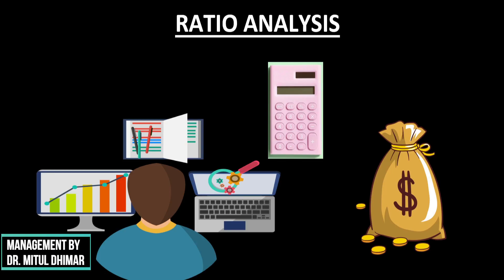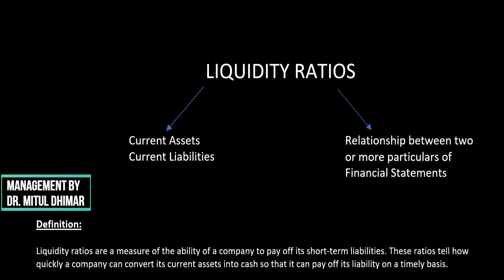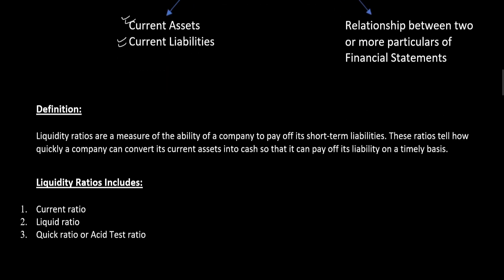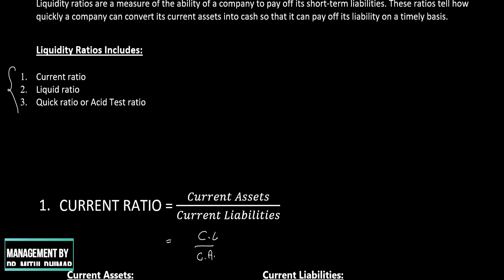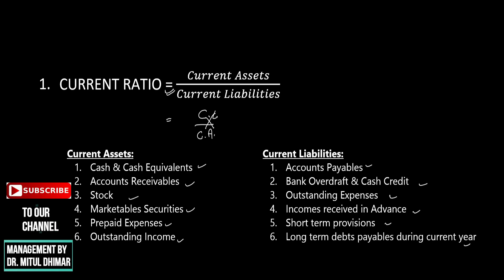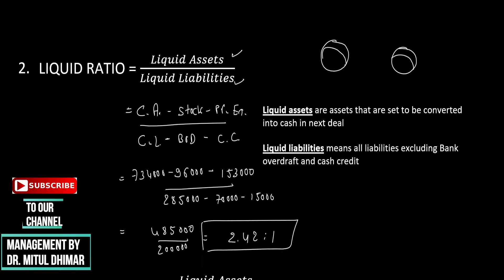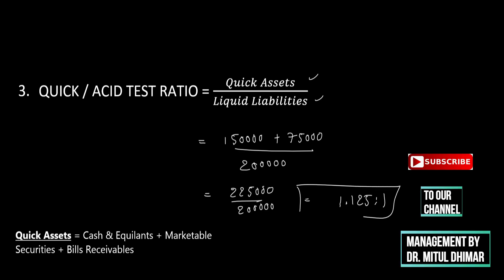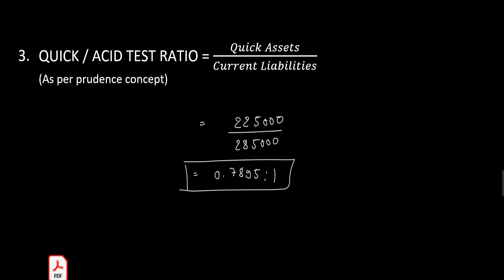Liquidity Ratios (Current ratio, Liquidity Ratio, Quick ratio/Acid test ratio)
Hello friends.
In this video meaning of the liquidity ratio is explained with practical problems and solutions.

Three types of liquidity ratios are included in this video namely current ratio, liquid ratio, and quick ratio which is also known as acid test ratio.

Each of the above ratios is explained with the help of practical problems and solutions also.

As well as above ratios are also explained as per prudence concept.

Following ratios are covered.
TIMESTAMPS
0:00 Welcome to my channel Management By Dr. Mitul Dhimar
0:25 What is liquidity ratio?
1:35 What is current ratio?
2:35 current ratio problem and solution
3:51 Meaning of liquid ratio with problem and solution
7:21 Liquidity ratio as per prudence concept
8:16 Meaning of quick ratio/acid test ratio
9:34 Quick ratio/acid test ratio as per prudence concept

I hope my video on liquidity ratio helps you to understand concept.